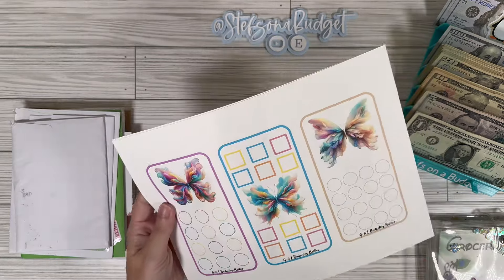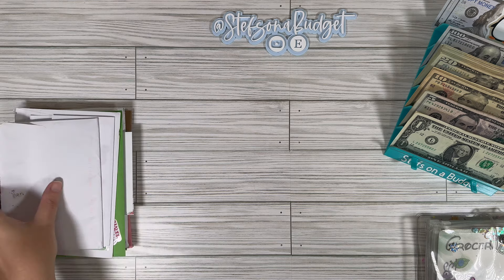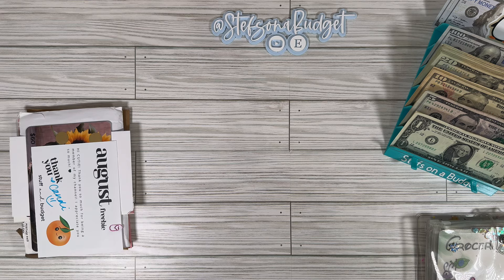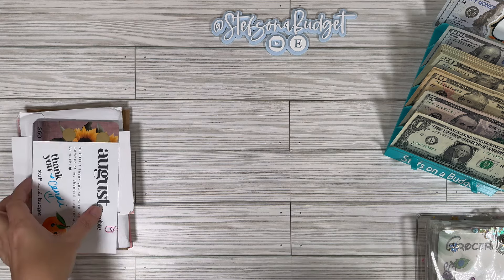Happy Mail and a Good Old Fashioned Cash Stuffing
Hi Friends! So much cute and fun happy mail to go through! Plus we're stuffing our wallet for the next two weeks.

Welcome to my budgeting channel. I’m a 41 y/o mom of 4, wife, and nurse budgeting our way to becoming debt free! This channel will have videos of our real budget, debt payoffs, cash stuffings, and savings challenges!

Chanels and Shops mentioned:
Happy Mail:
Grumpy cat roll
Carlee minis
Butterfly’s/Groot: @BudgetingwithLisandra
Stickers: @lizandless
Georgette: @SnowGardener307Budgets
Sunflower: @StuffandBudget
Pumpkin spice: @GoldenGirlBudgets
Fall/thanksgiving: @beautymombudgets
Kingdom planning
Xmas challenges

Thank you Victoria and Jessica! 🥰🥰